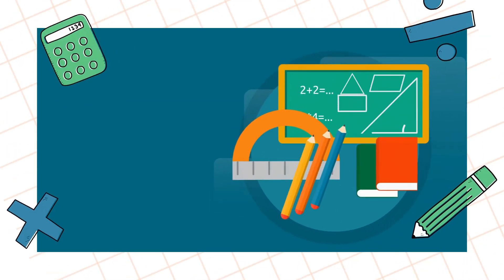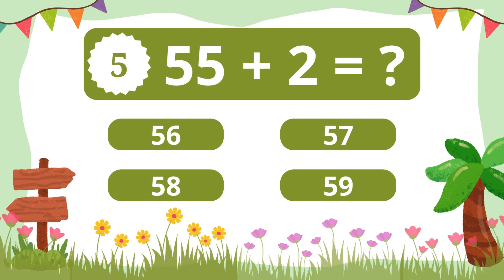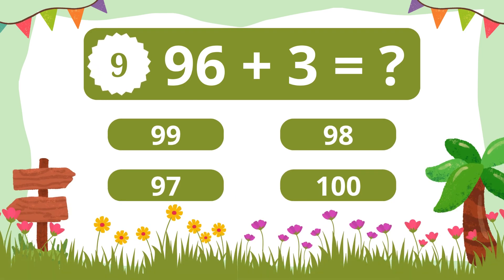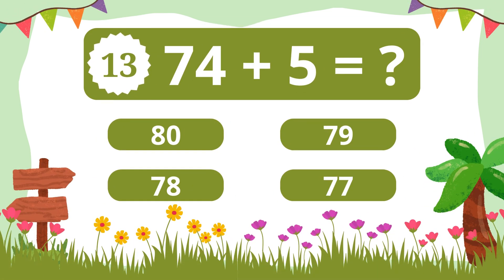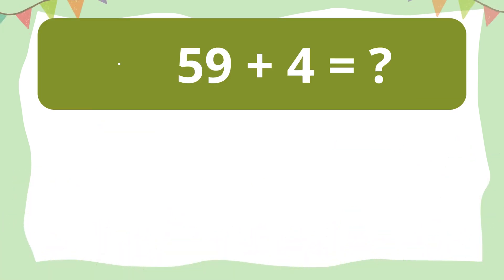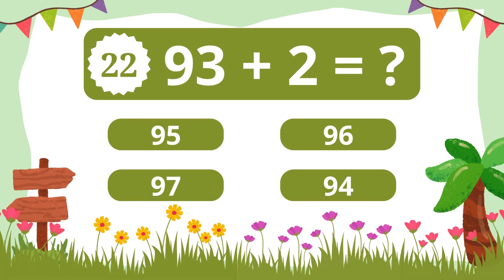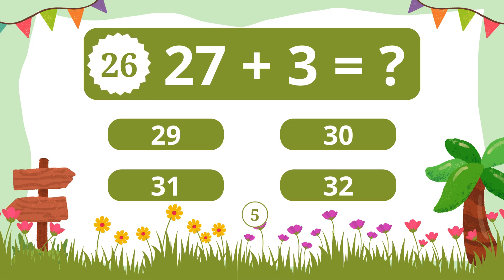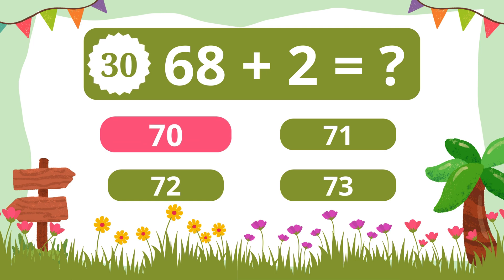30 Easy Addition Questions for Kids | Fun Math Quiz with Answers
Welcome to Learning Fun with Tales!
In this video, your child will practice simple addition with two-digit and one-digit numbers through 30 fun, interactive questions.
Each question has four multiple-choice answers, and the correct one is revealed right after.
Perfect for kids aged 5–8 to build confidence and enjoy learning math!

👉 Make learning fun and stress-free!

✅ Topics covered:

2-digit + 1-digit addition

Mental math skills

Fun quiz format with voice-over

🎉 Let’s play and learn together!